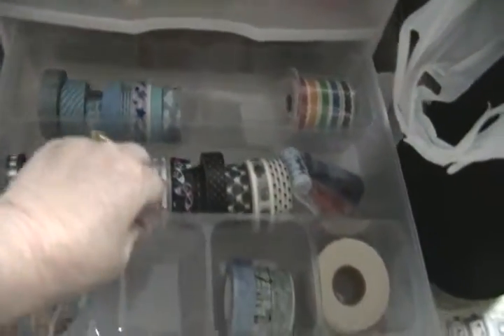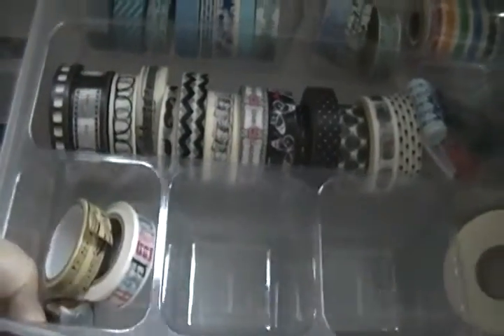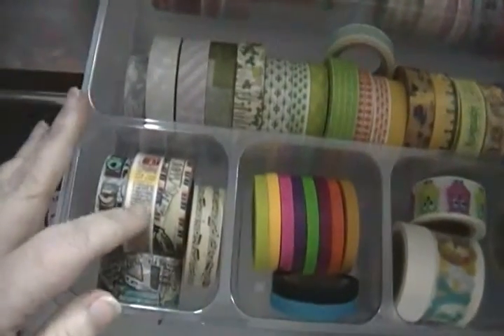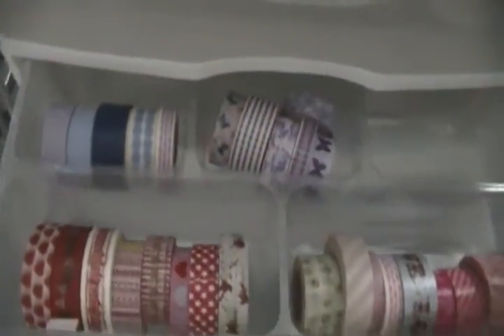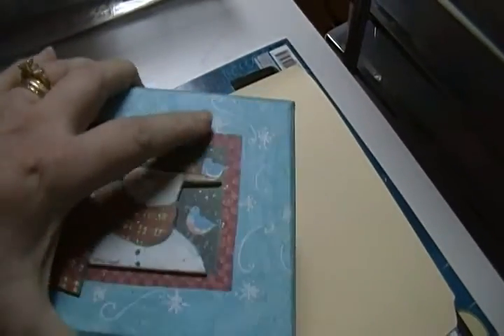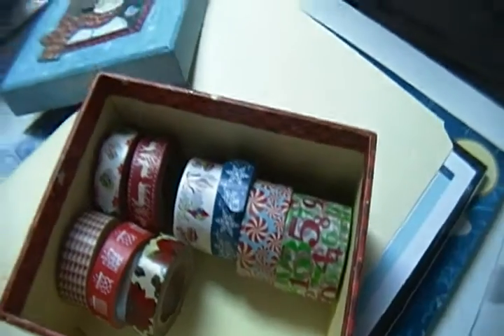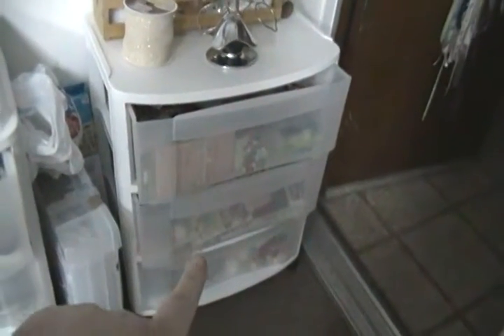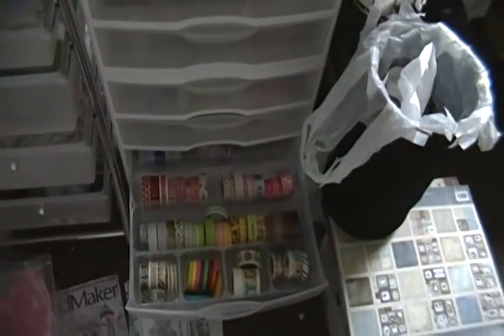VR for Sybil B's "Show Me Your Washi...Storage"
My video response to Sybil's challenge.  Here is her video. Go check it out.  Deadline is Dec. 15